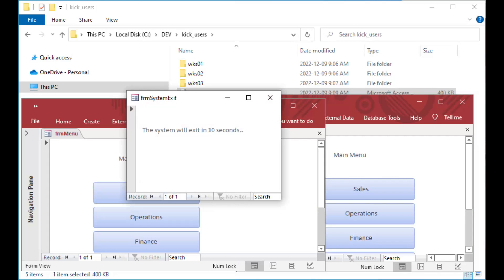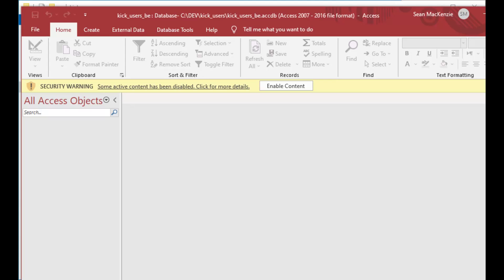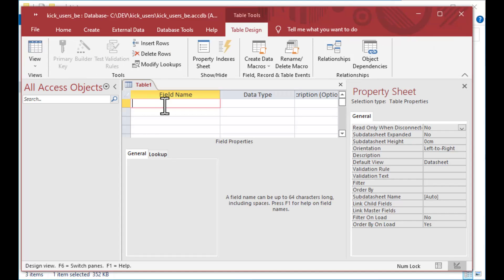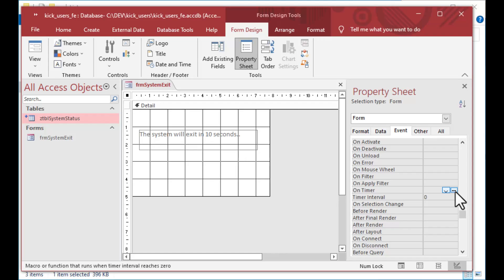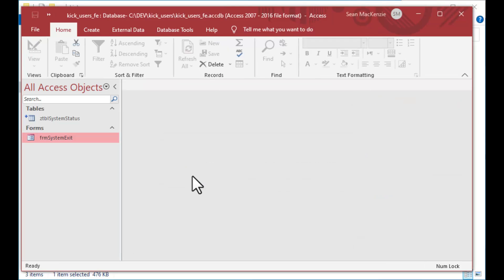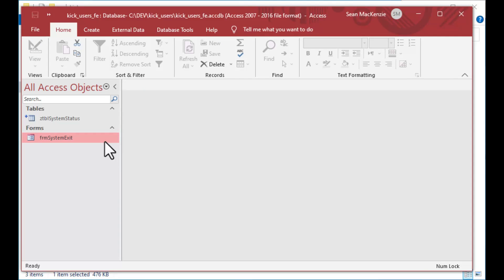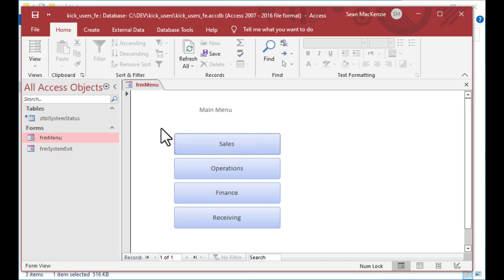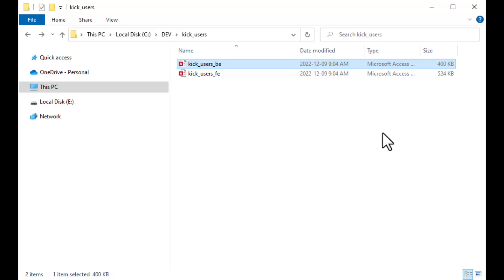How to Kick Users out of Your MS Access Database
In this episode, we'll take a look at how to add a simple feature to your application that will allow you to boot users out of your Access system on demand, so that you can do administration or design changes on your system. If you have a network system, this can save you A LOT of time when users leave their application open and their desk is in some distant office where you either have to physically go there, or call them, or manually go into their session and force-close their windows session, or whatever. This method allows for a graceful shut-down of all user copies for the majority of Access based systems. This will shut down all systems running your front-end in the vast majority of cases (though there are exceptions, see the comments). Let's go kick our users out of our database!

How to disable and enable the Bypass Key on your MS Access app so users cannot bypass Autoexec/Forms
Use vbScript to Deploy your Access Front End, Create Shortcuts, and Check for Updates on User Login